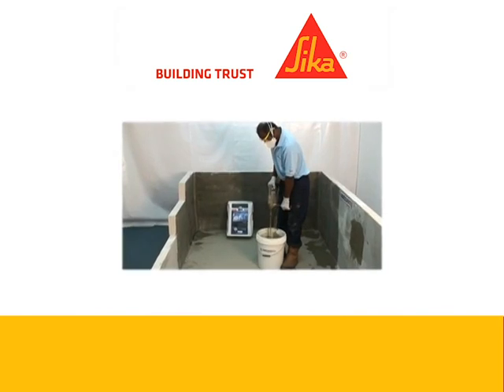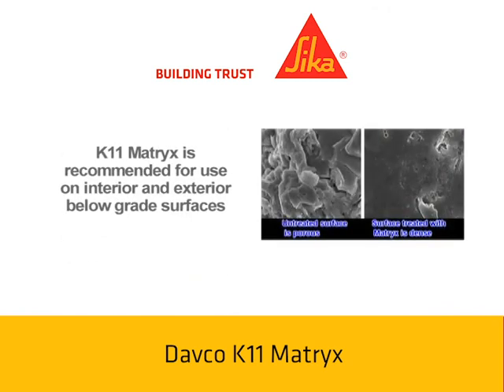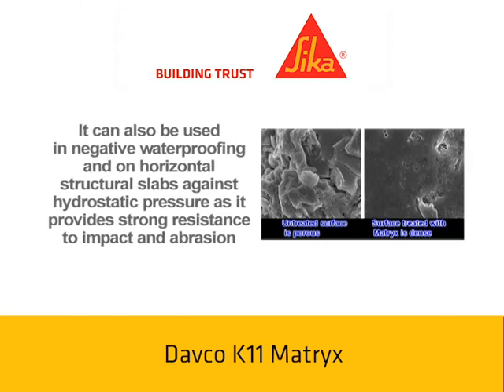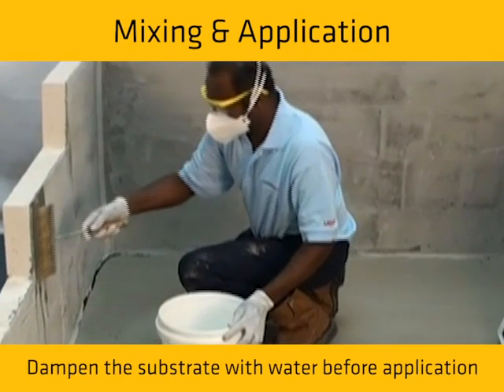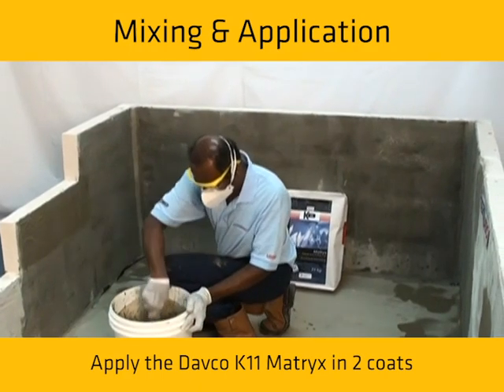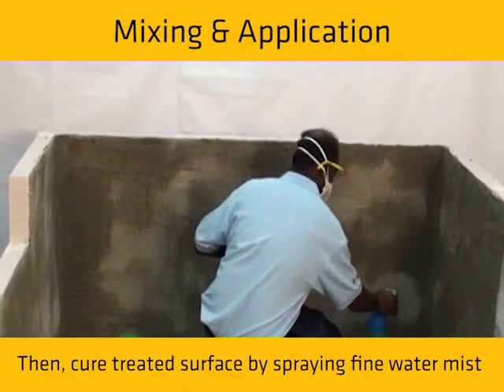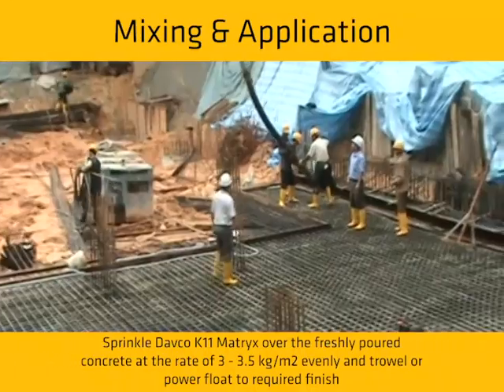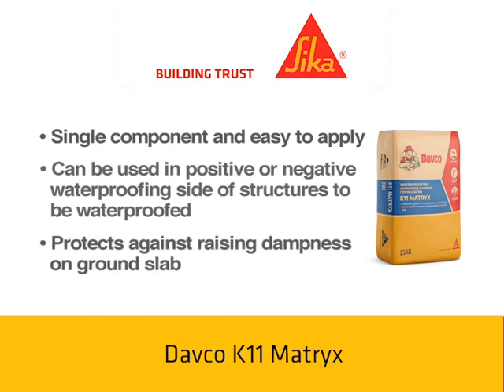Davco K11 Matryx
Davco K11 Matryx is a cementitious waterproofing system which protects and waterproof concrete structures by crystallisation. The active chemicals react with moisture in the concrete resulting in crystalline formation within the pores and capillary tracts of concrete, thus waterproofing the structure against penetration of water and other liquids from any direction. Davco K11 Matryx gives a strong and lasting waterproofing protection against dampness and ground water hydrostatic pressure.